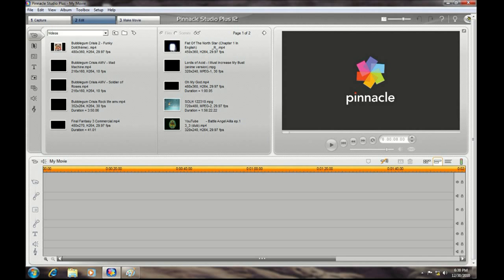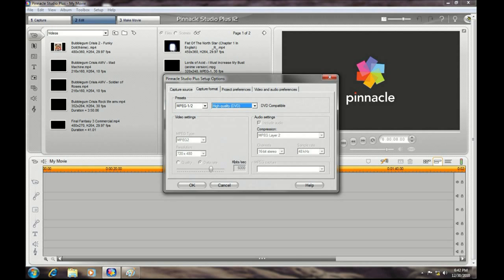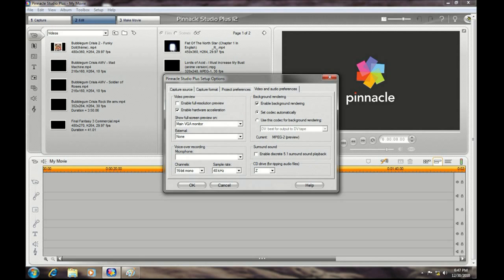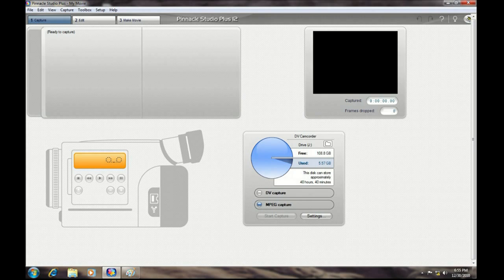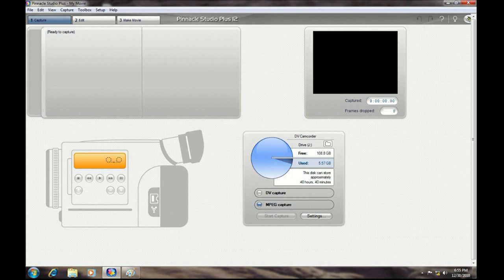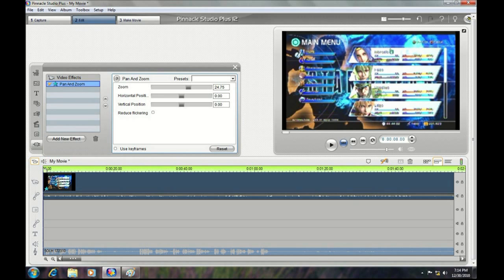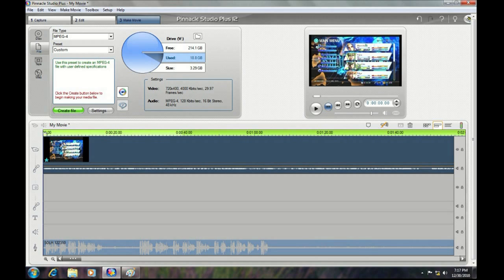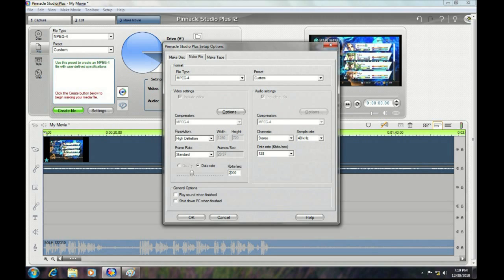Recording & Editing with Pinnacle Studio